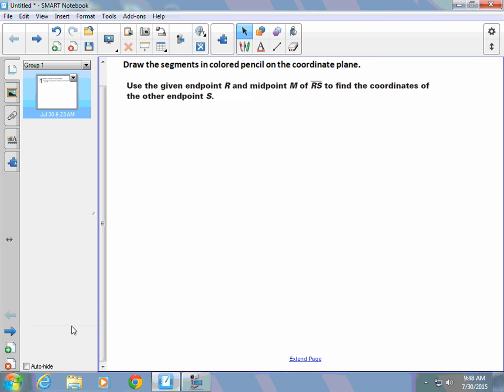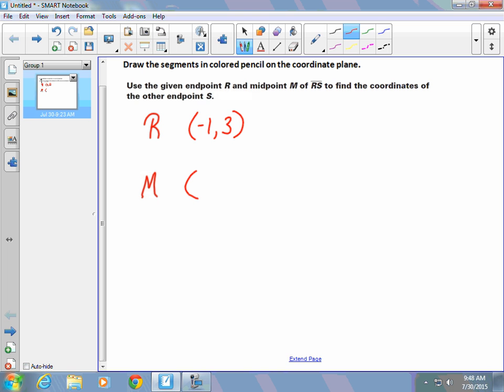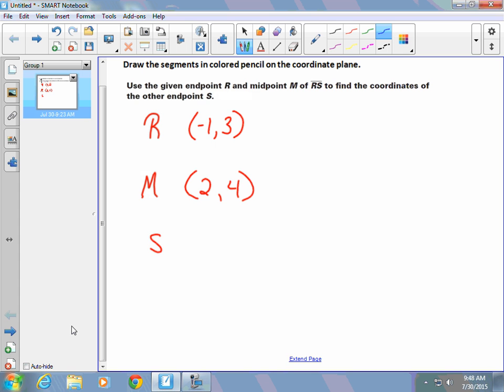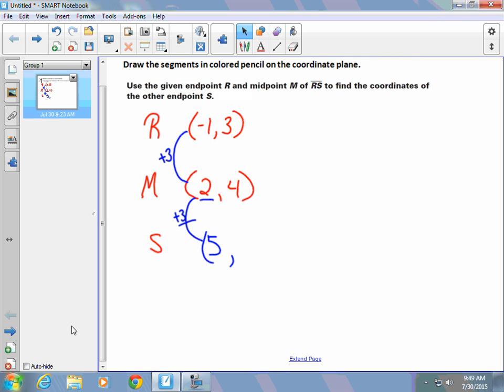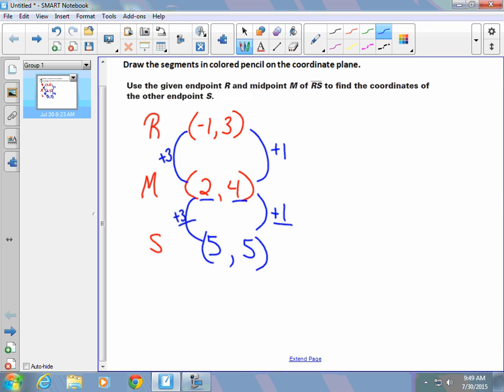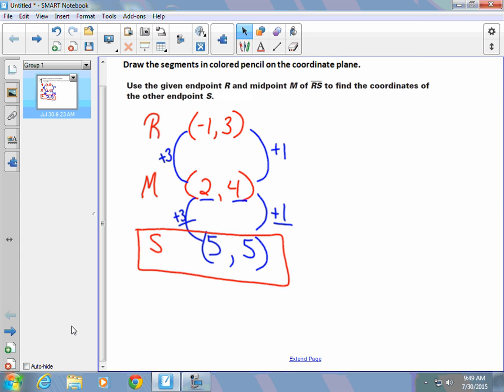Missing endpoint math 1st example